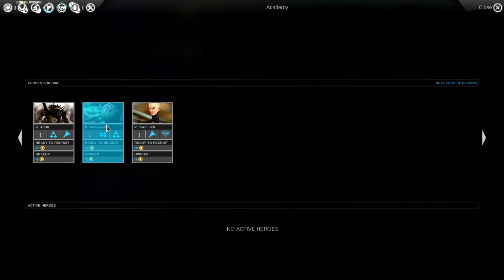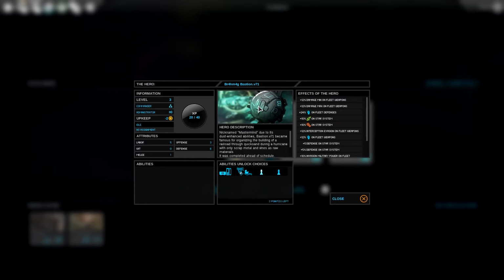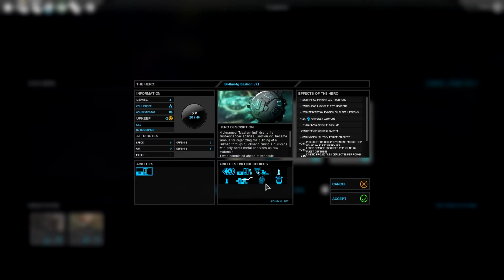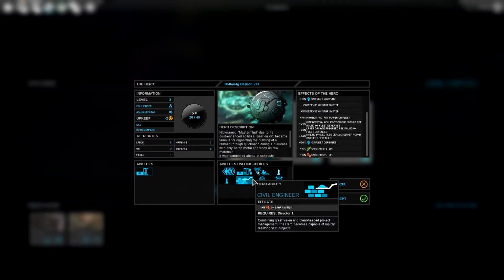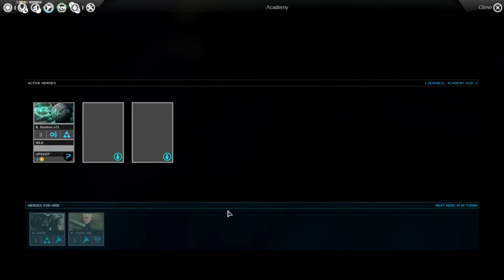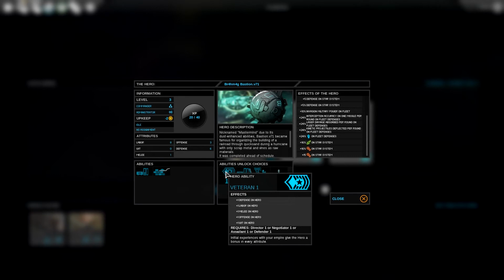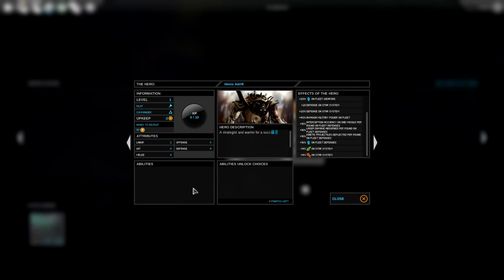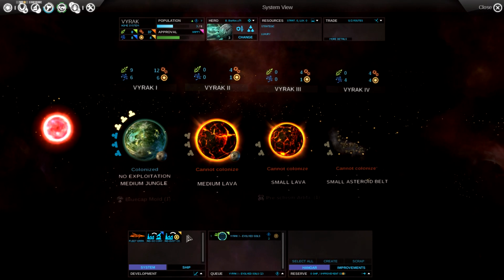Endless Space - Hero Management - Part 3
This series of guides are intended for anyone who has played the tutorial and one or two games and lost with no idea how or why. I doubt advanced players will get much out of this in all likelihood, neither will multiplayer players. This strategy is something I've developed playing by myself for a time and i do still lose to a normal computer occasionally so it's by no means perfect but it will get you started way faster than losing games trying to figure out how the PC is so successful. Everyone is welcome to comment but please be respectful and polite in your comments to others and to me.